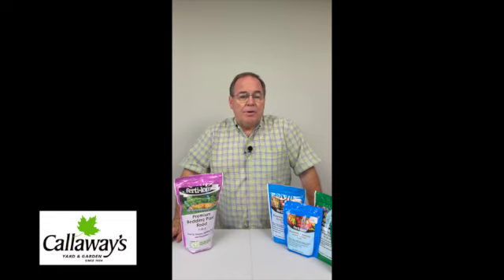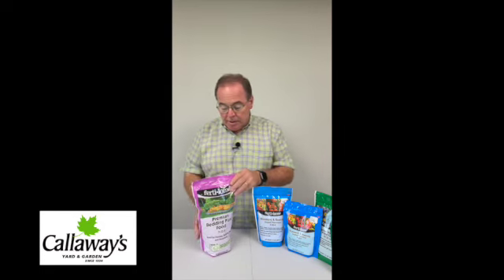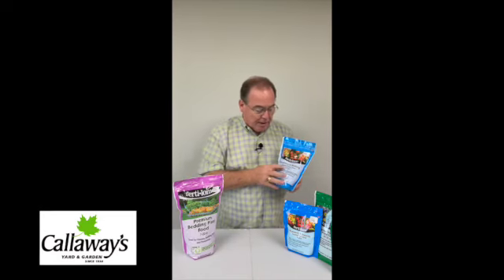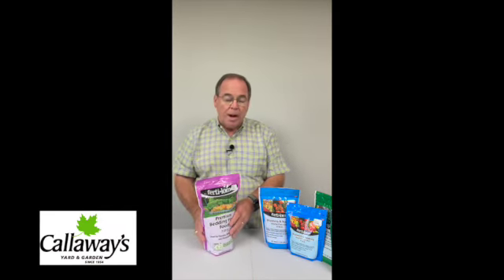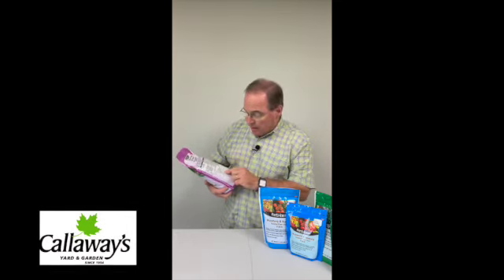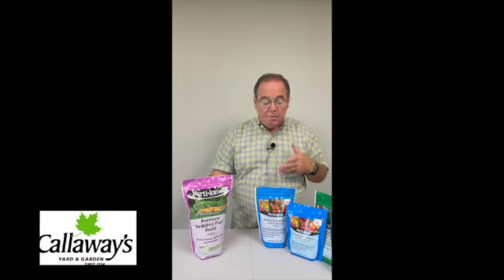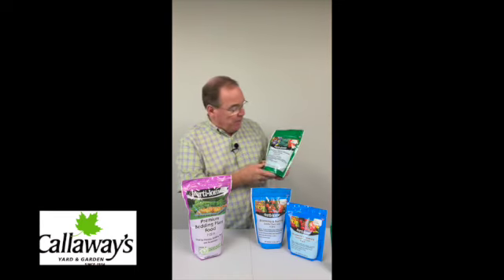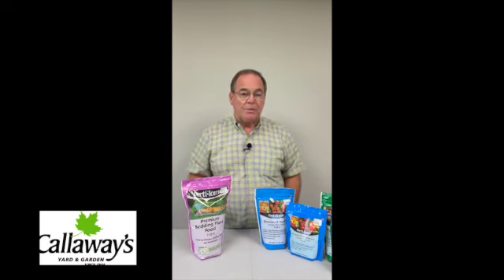Fertilizing Annuals and Perennials SD 480p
Fertilizing Annuals and Perennials